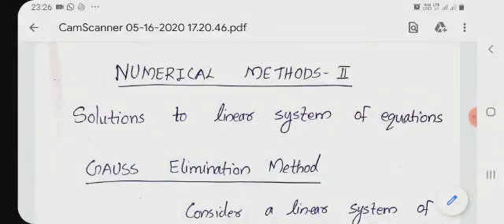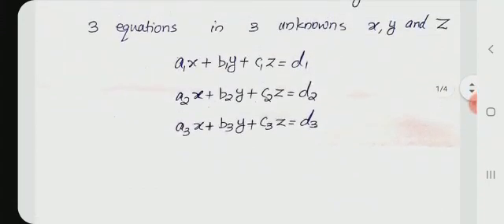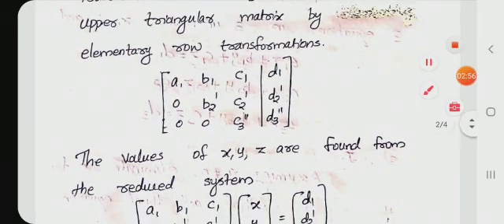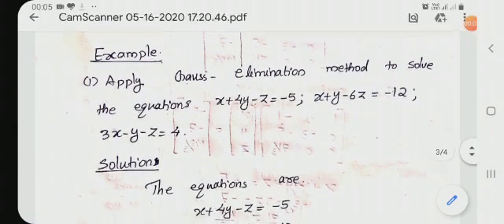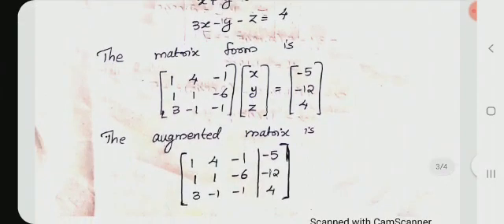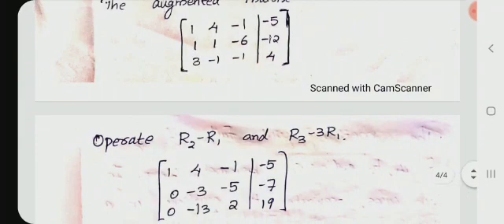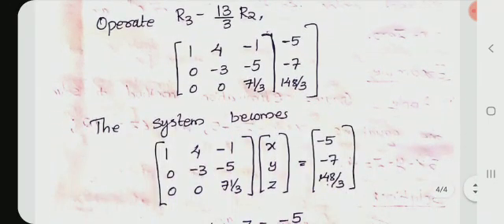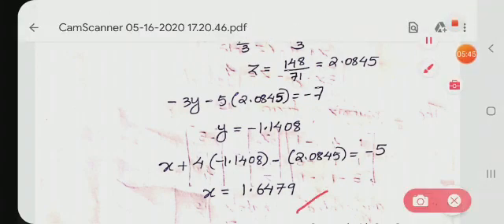GAUSS ELIMINATION METHOD (NUMERICAL METHODS-II)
S4-ENGINEERING MATHEMATICS
MODULE 6 (NUMERICAL METHODS-II)
VIDEO-1